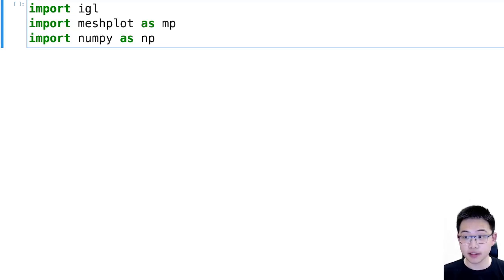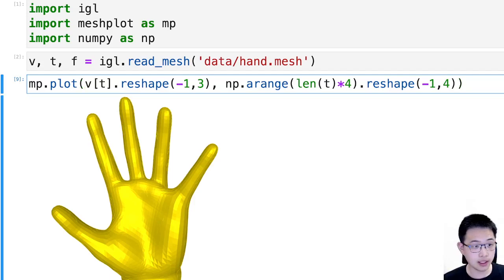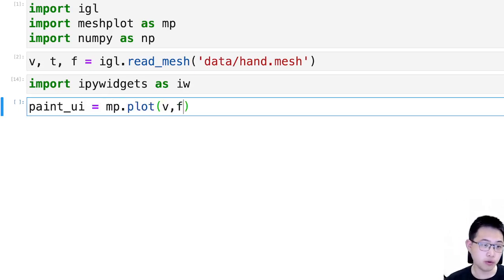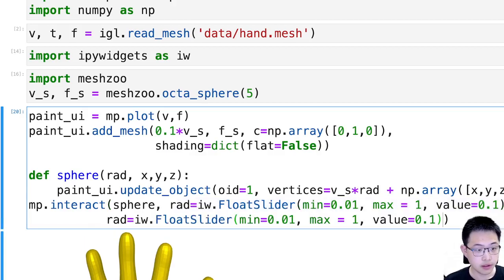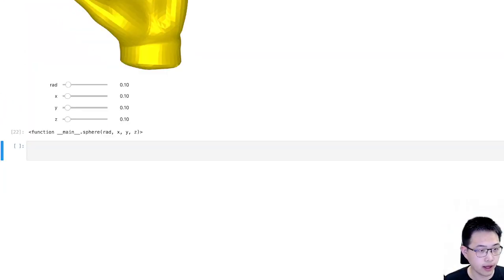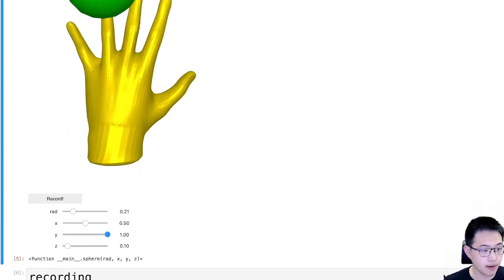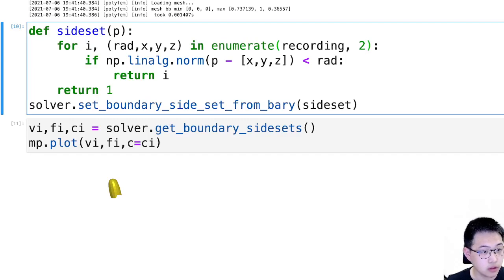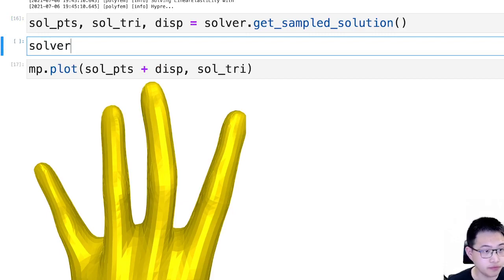Geometric Computing in Python (part 2: simulation)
The Symposium on Geometry Processing Graduate School 2021